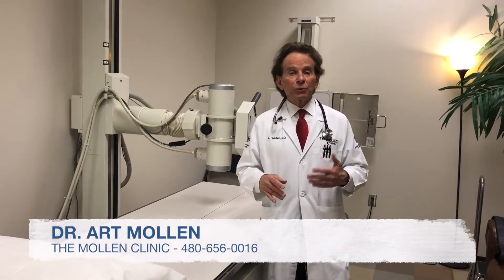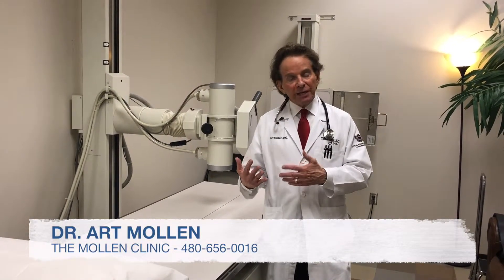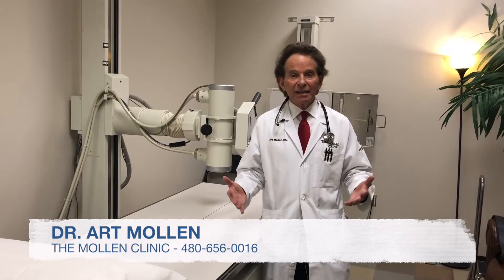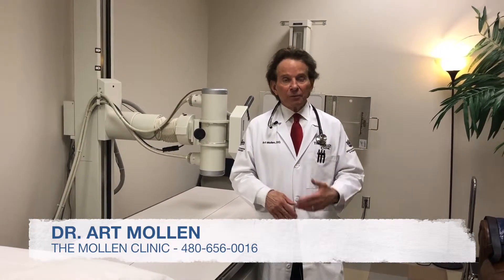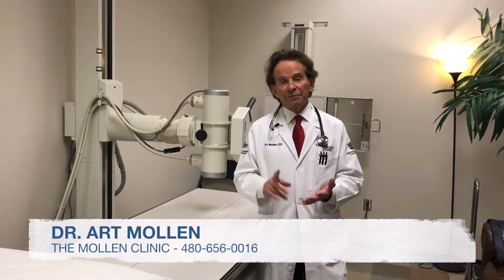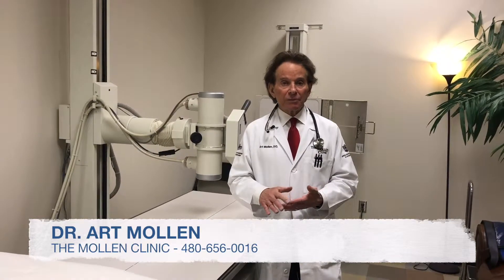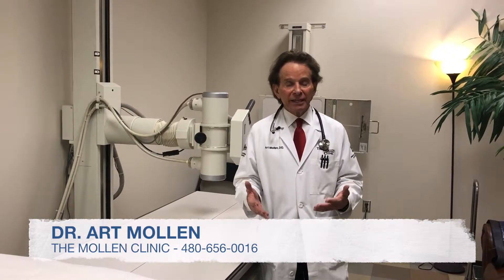Dr. Art Mollen - X-ray vs. MRI to Diagnose Knee Pain